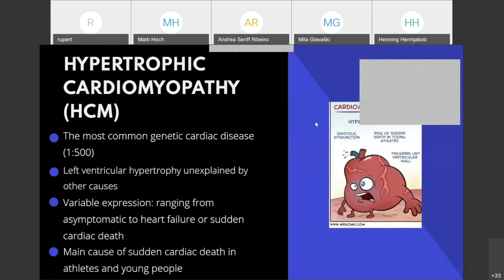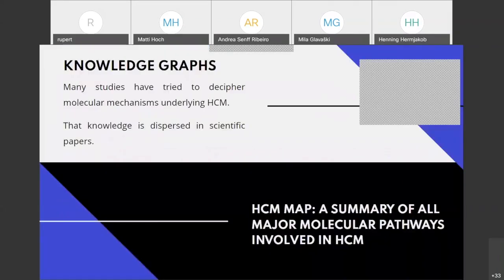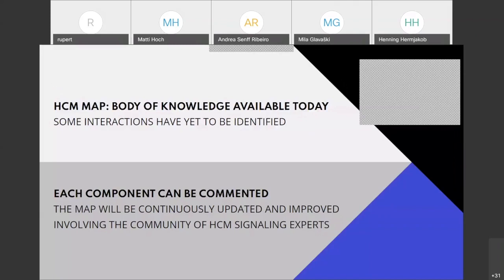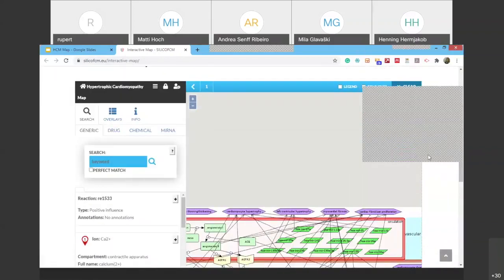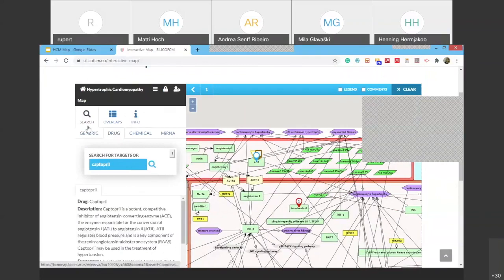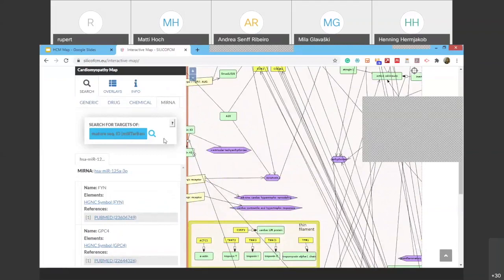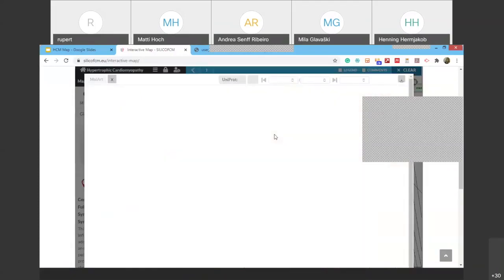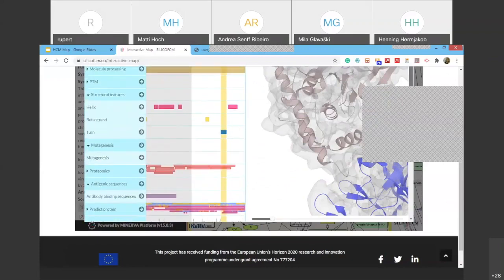5th Disease Maps Community Meeting (DMCM20)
The Institute of Cardiovascular Diseases Vojvodina (ICVDV) team members - Glavaški Mila and Velicki Lazar participated at 5th Disease Maps Community Meeting (DMCM20) which was held from November 12 to 14, 2020. The event was organized as a virtual conference by the Luxembourg Centre for Systems Biomedicine.
The following topic was presented: HCM Map: Interactive Knowledge Resource About Molecular Mechanisms of Hypertrophic Cardiomyopathy.